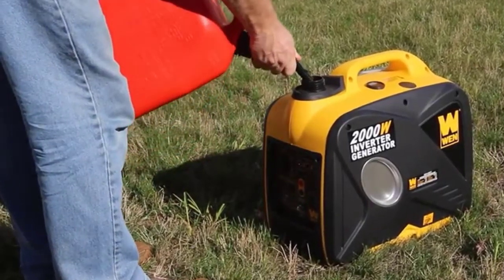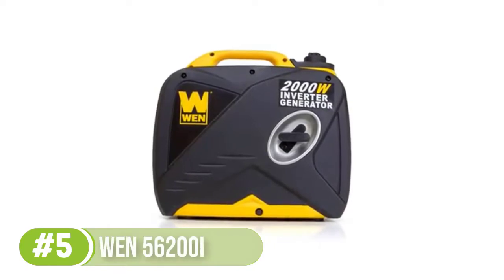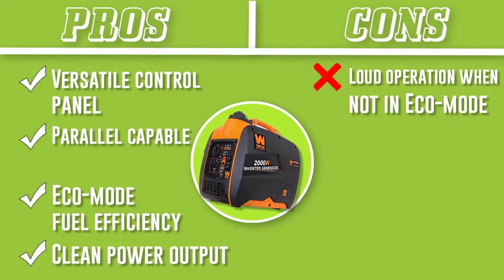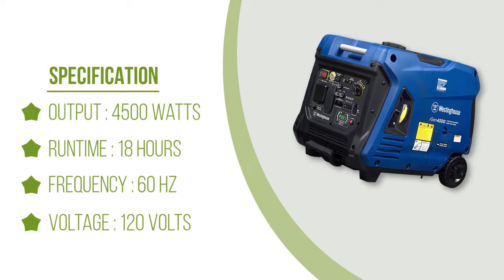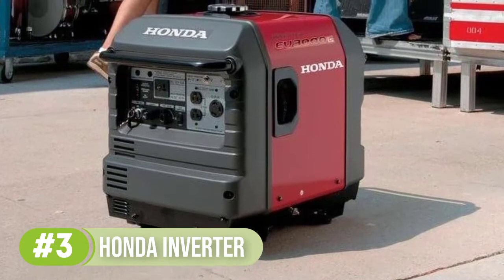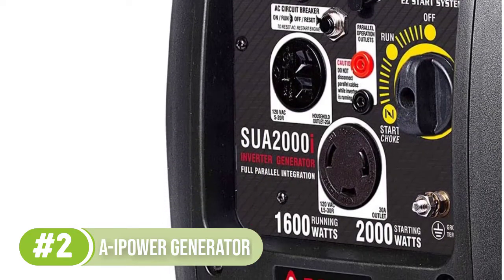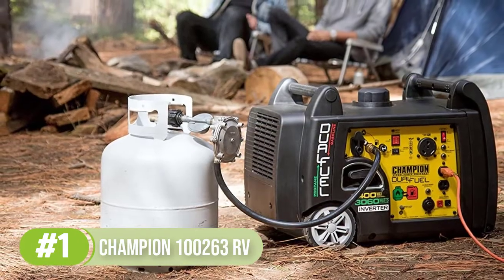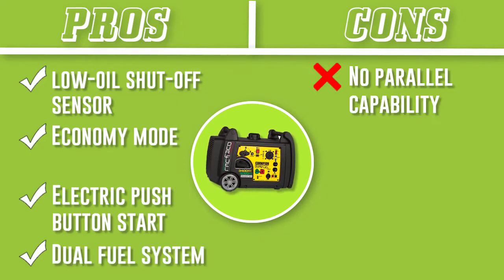5 Best Generator For Travel Trailer Worth To Buy In 2023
5 Best Generator For Travel Trailer Worth To Buy In 2023

00:00 - Introduction

00:47 - 5.  WEN 56200i Portable Inverter Generator
✔️ Price:

01:52 - 4.  Westinghouse Portable Inverter Generator
✔️ Price:

02:58 - 3.  Honda Portable Inverter Generator
✔️ Price:

04:03 - 2.  A-iPower Portable Inverter Generator
✔️ Price:

05:03 - 1.  Champion 100263 RV Generator
✔️ Price:

     qualifying purchases.